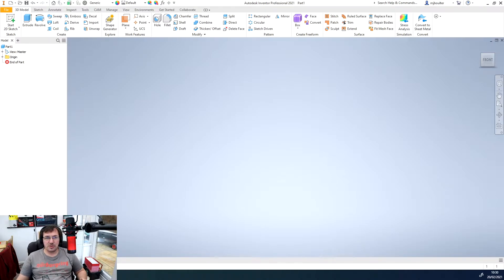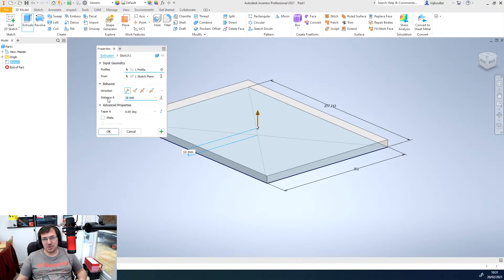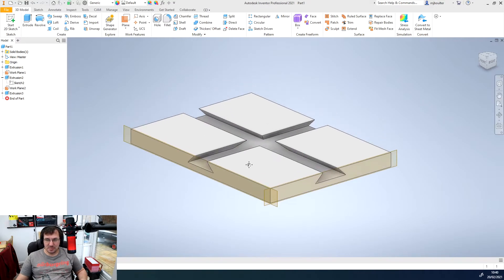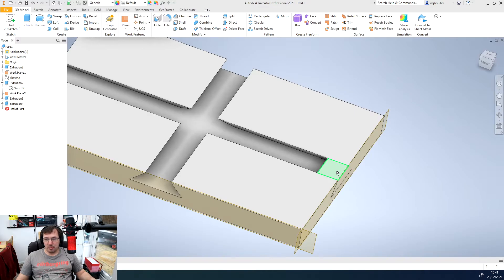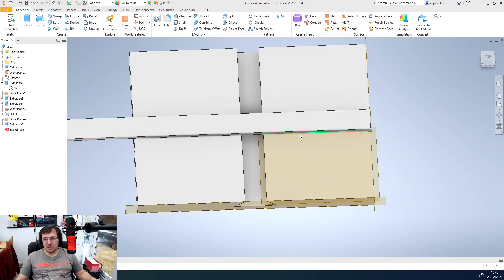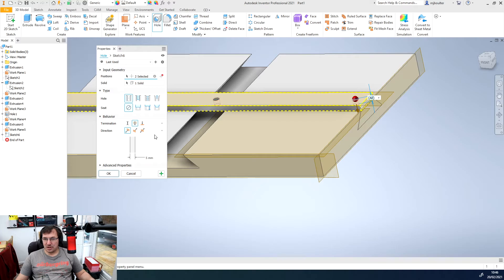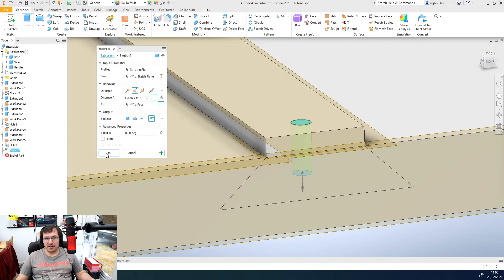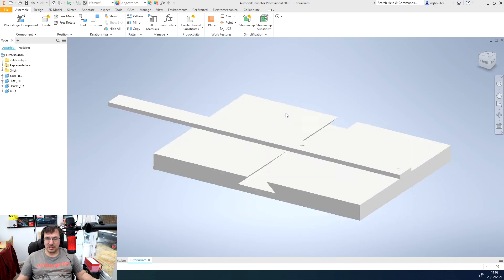Inventor Make Components Function